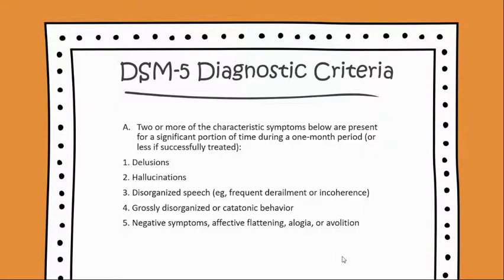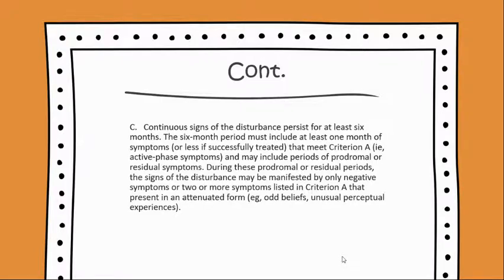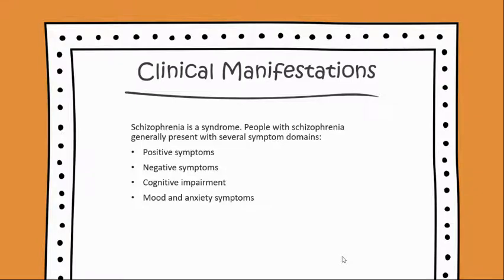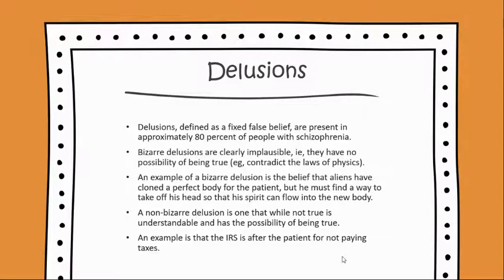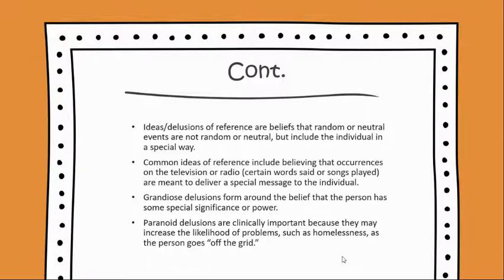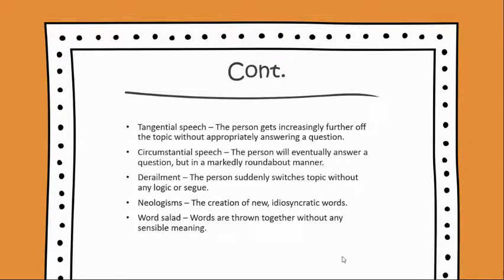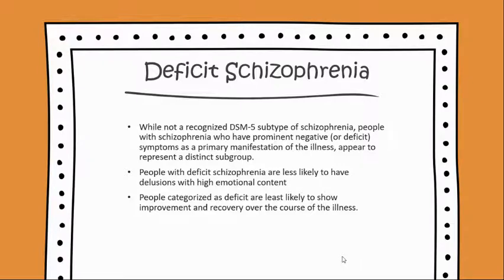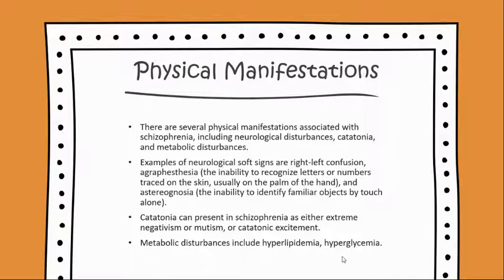Simple Primary Care Review (Schizophrenia)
Today we go over the DSM-5 criteria for Schizophrenia as well as management and clinical symptoms for it.